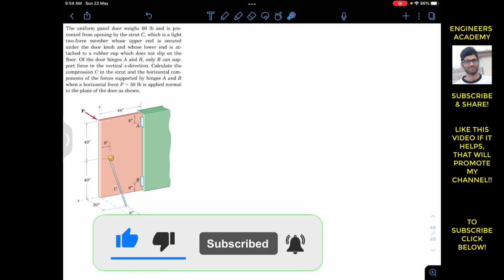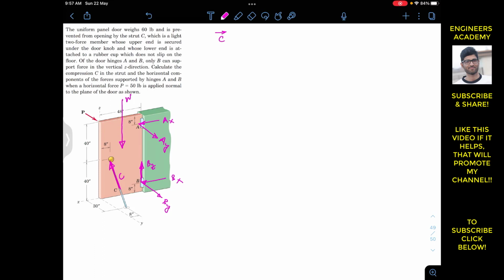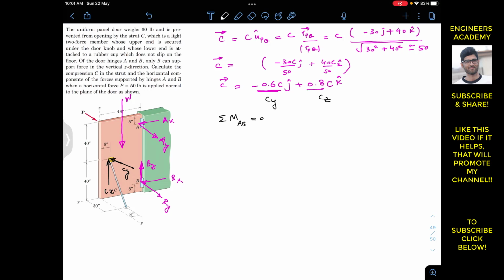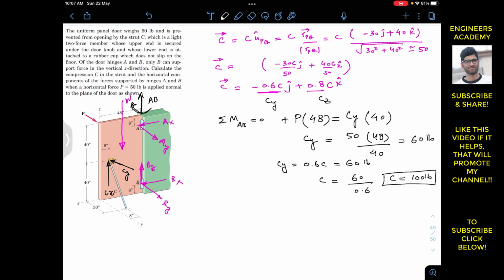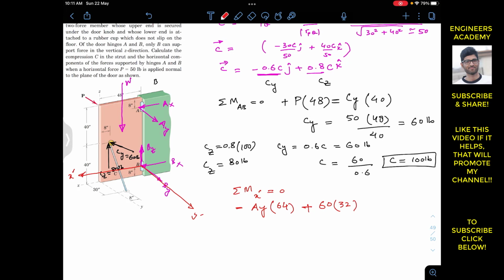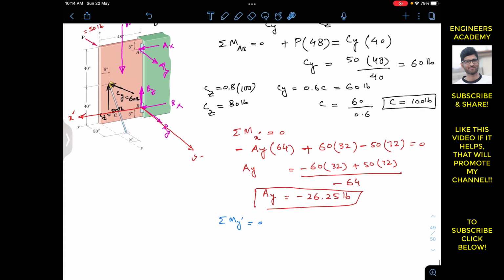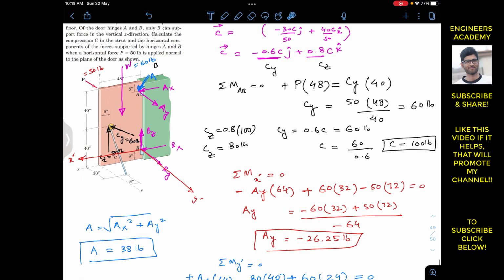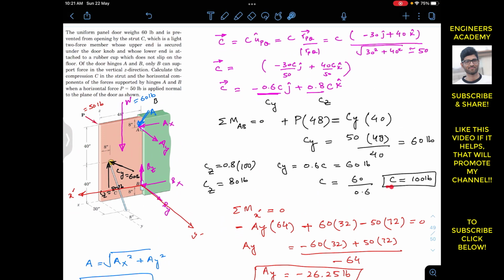3-89 Chap 3 Equilibrium 3D Solved Problems Engineering Statics Meriam 7th Edition Engineers Academy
Equilibrium D solved Problems
Engineering Mechanics Statics by Meraim and Kraige
7th Edition
Equilibrium in two Dimensions
 Equilibrium 3D Solved Problems

The uniform panel door weighs 60 lb and is prevented from opening by the strut C, which is a light two-force member whose upper end is secured under the door knob and whose lower end is attached to a rubber cup which does not slip on the floor. Of the door hinges A and B, only B can support force in the vertical z-direction. Calculate the compression C in the strut and the horizontal components of the forces supported by hinges A and B when a horizontal force lb is applied normal to the plane of the door as shown.